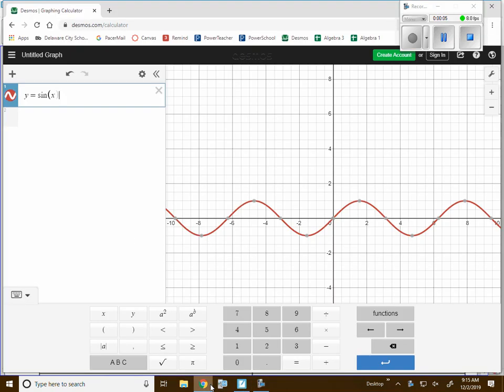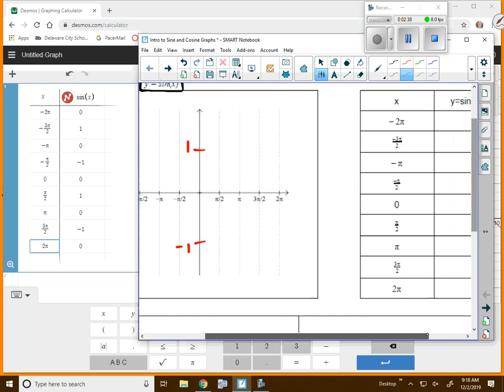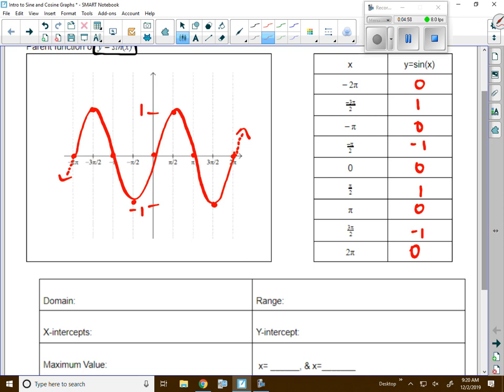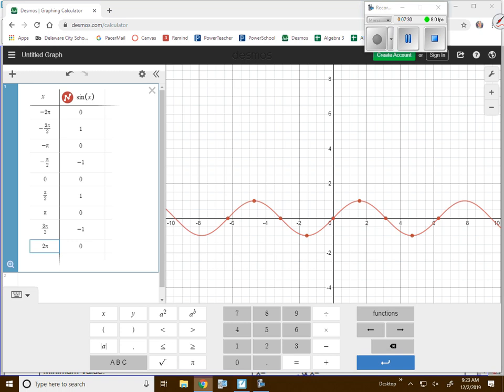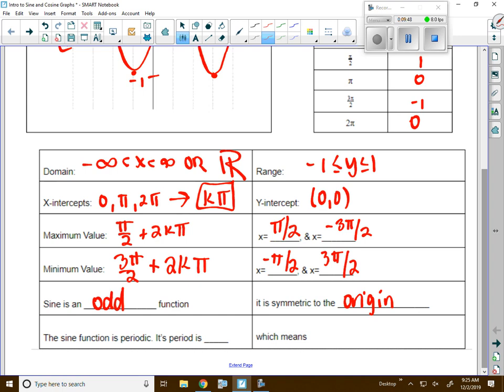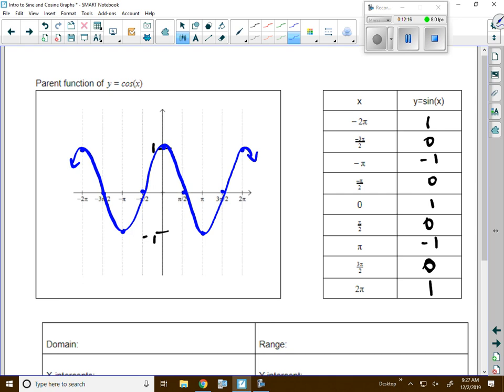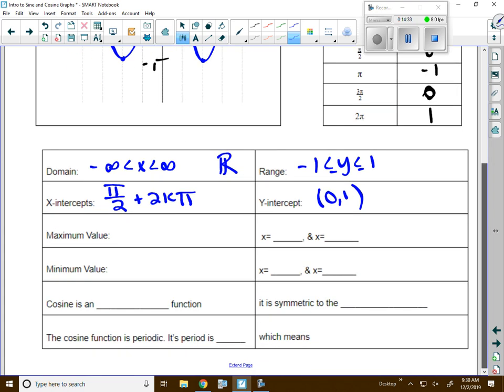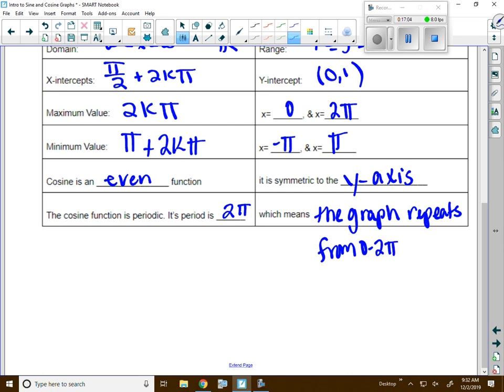Intro to Sine and Cosine Graphs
Intro to Sine and Cosine graphs using Desmos